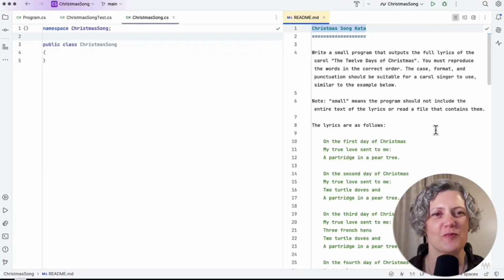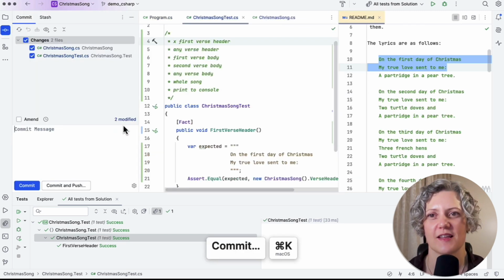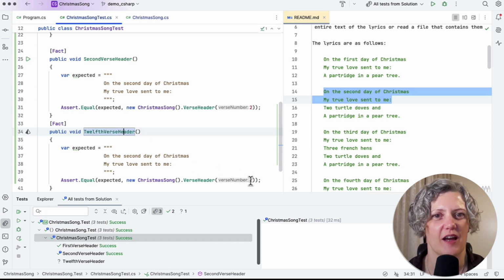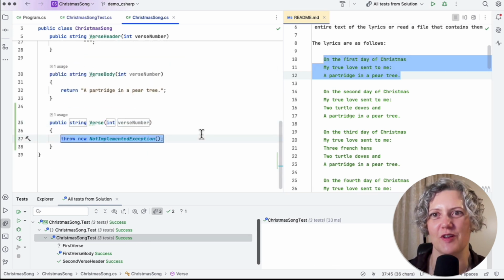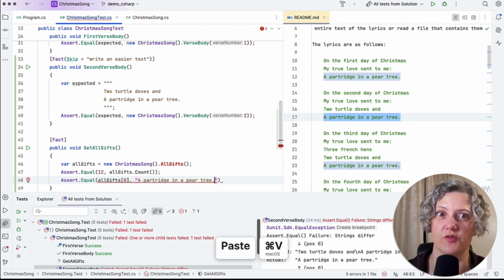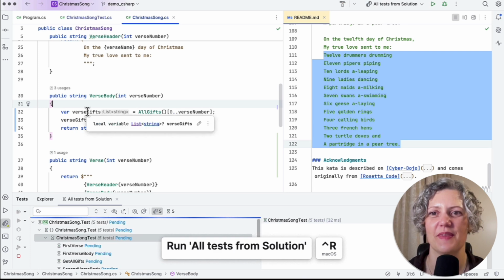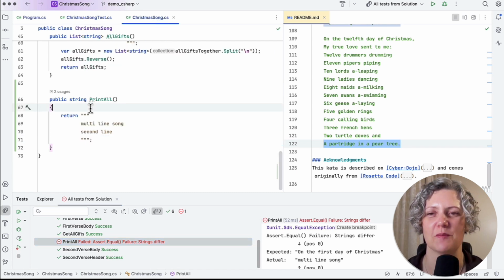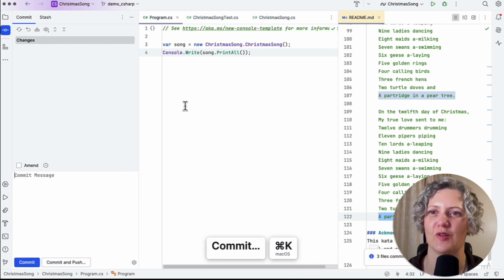Incremental Software Design FOR REAL | TDD Code Demo in C#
Divide and Conquer is a classic strategy for solving complex problems. In software, we often talk about iterative and incremental development which is basically divide and conquer for a design problem. In this video I’m going to show you what incremental development looks like, using C# to complete the Christmas Song Code Kata. I’ll also explain some important development heuristics you should know about.

▬ Links ▬▬▬▬▬▬▬▬▬▬
To get your free guide to Heuristics in Test Driven Development, sign up for the Samman Coaching newsletter here ➡️

▬ Video chapters ▬▬▬▬▬▬▬▬▬▬
00:00 - Introduction